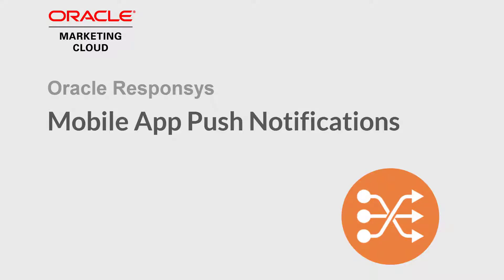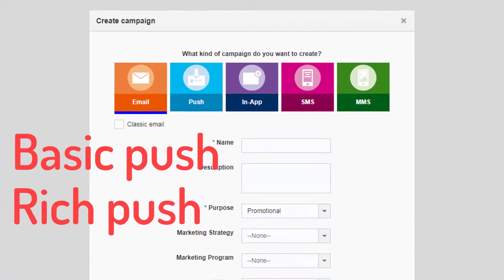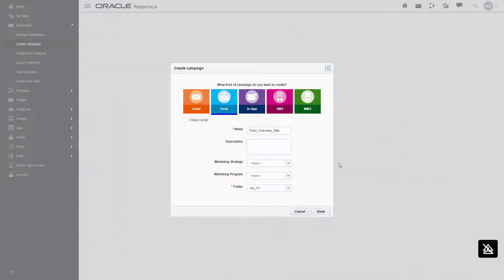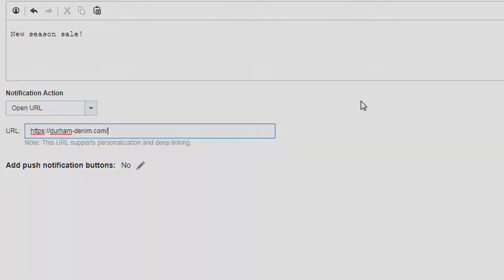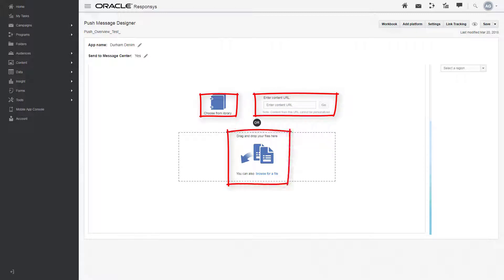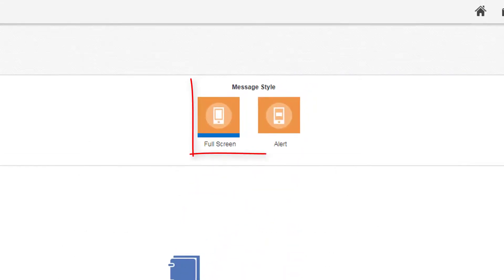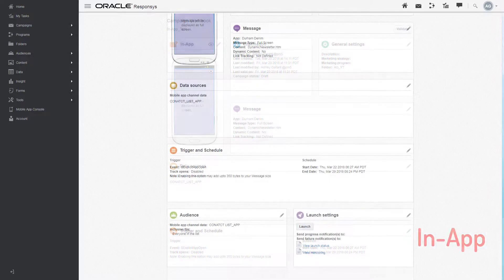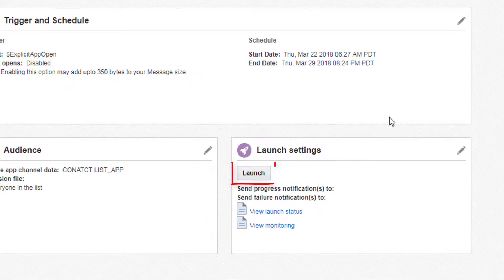Oracle Responsys - Mobile App Push Notifications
This video will give you an overview of Mobile App Push Notifications in Responsys. You'll learn about the difference between basic push, rich push, and in-app push notifications.